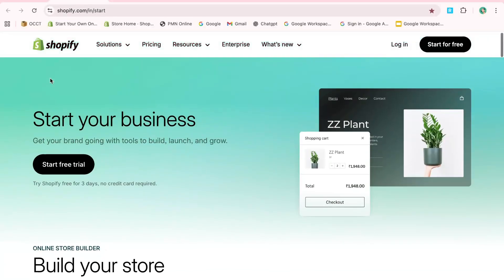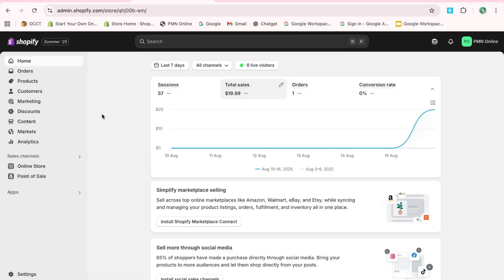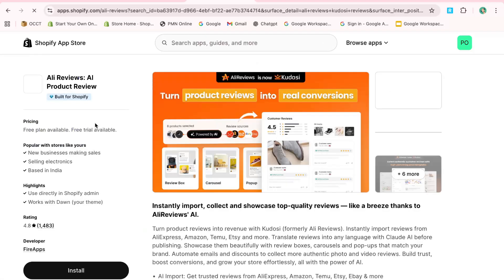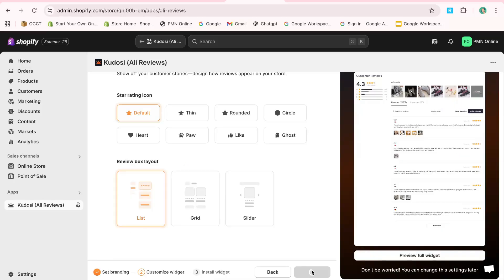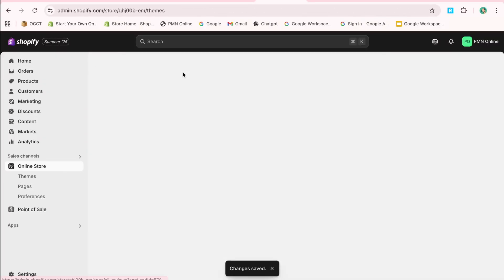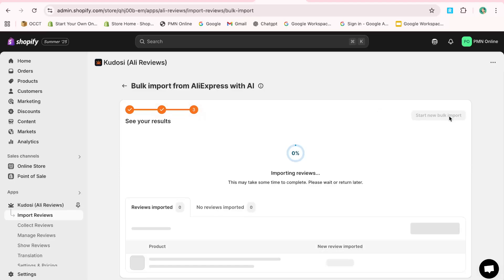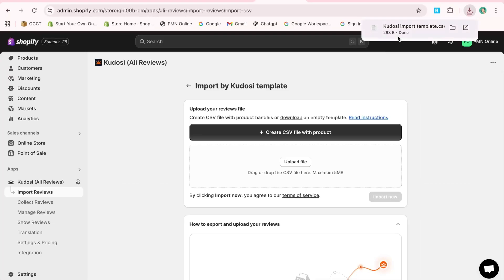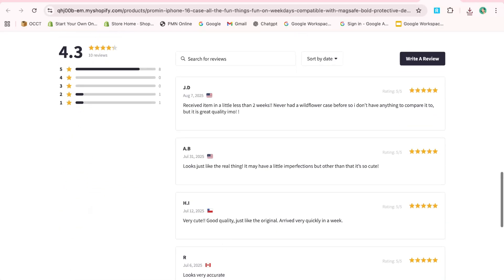How to Add Product Reviews to Shopify Store with Ali Reviews & import for Free Easily 2025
In this step-by-step tutorial, I’ll show you how to add product reviews to your Shopify store using the Ali Reviews app and also how to import them for free. Reviews are one of the most powerful trust-building tools for your online store, helping boost conversions and increase sales by showing real customer feedback.

You’ll learn how to install the Ali Reviews app, connect it to your store, and import reviews directly from platforms like AliExpress, Amazon, Etsy, eBay, DSers, and even Temu. I’ll also show you how to customize the look and feel of your review widget so it matches your Shopify theme perfectly.

By the end of this video, you’ll know how to display social proof on your products with star ratings, written reviews, and photos, all updated for 2025. This method works for both beginners and experienced Shopify users who want to improve trust and sales.

Timestamps:
00:00 – Intro: Why reviews matter on Shopify
00:42 – Install Ali Reviews app
01:10 – Import reviews for free from AliExpress & other sources
01:45 – Customize reviews display on product pages
02:20 – Final tips for boosting sales with reviews